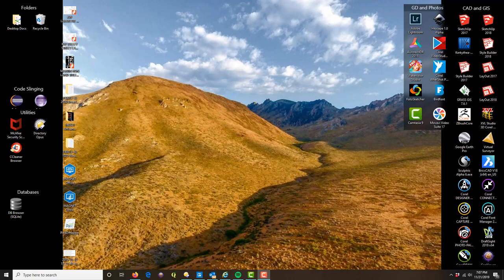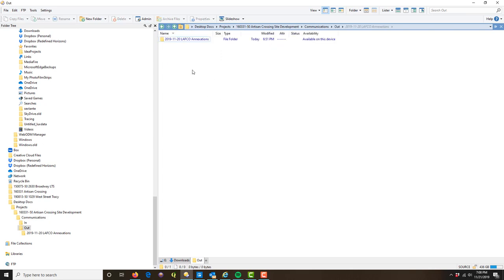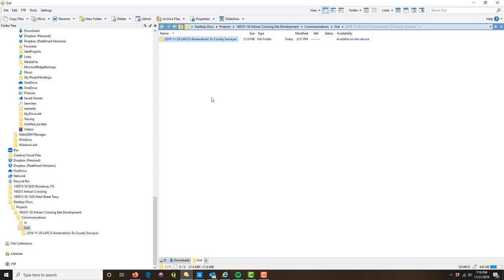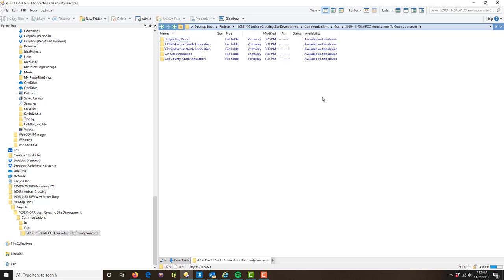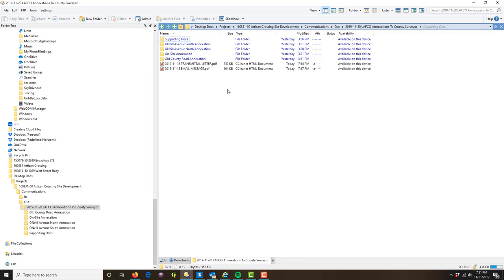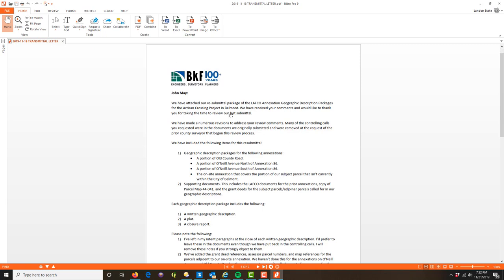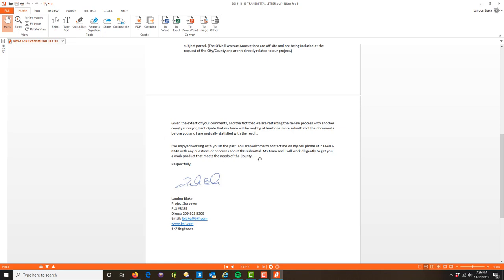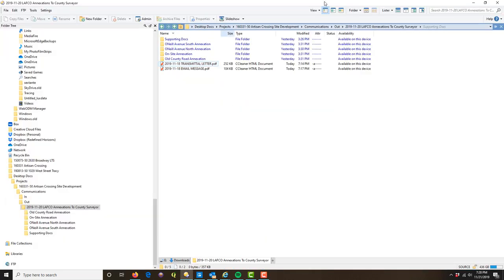Preparing A Survey Deliverable Folder - Part 1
In this first video of a 2 video set, Landon shows you how to put together a survey work product deliverable folder.